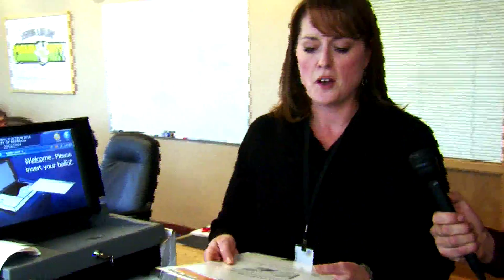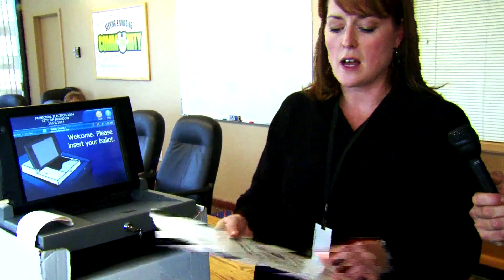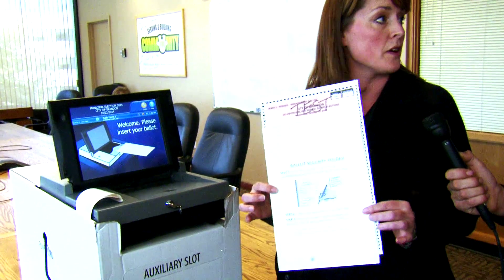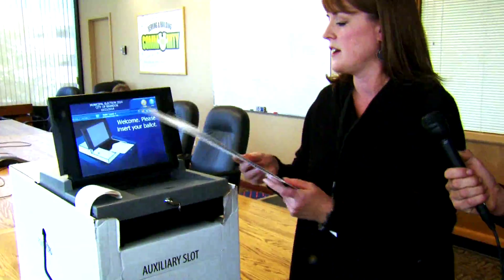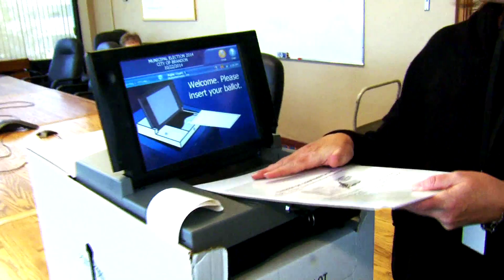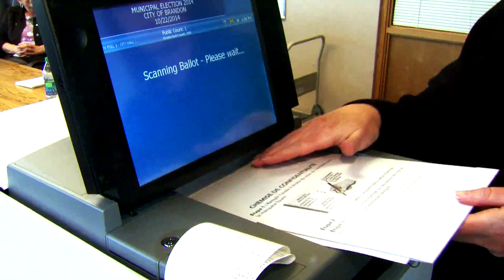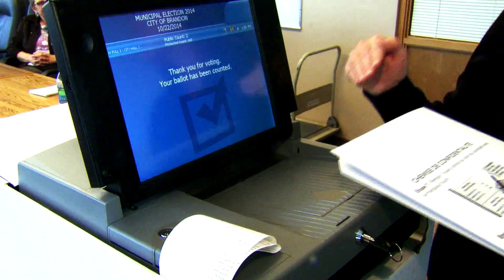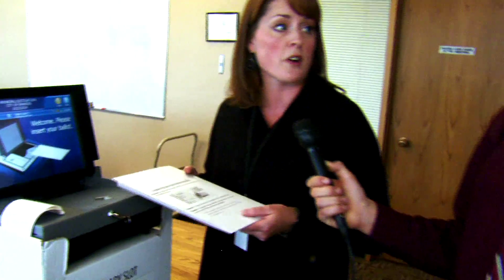Electronic Voting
A story I did on the electronic voting process Brandon used during the election process. Video was done in October 2014.